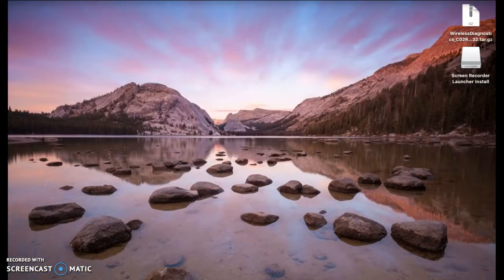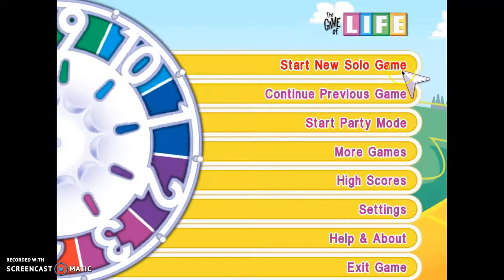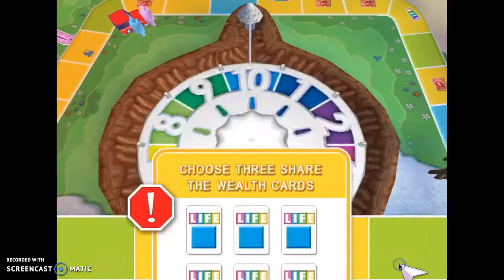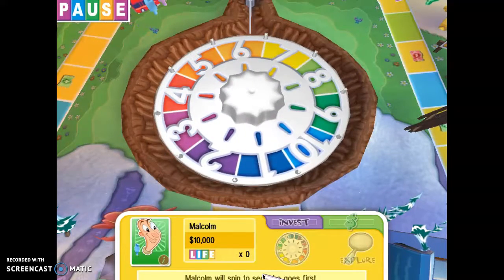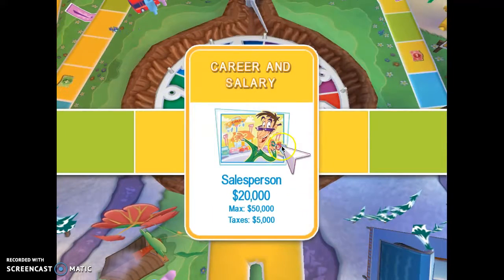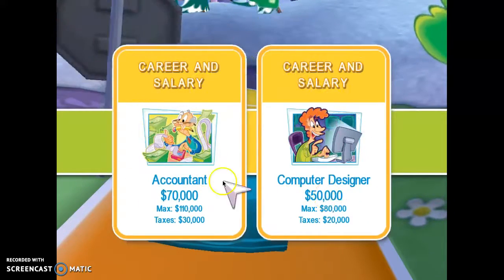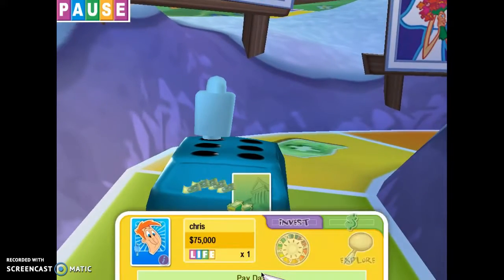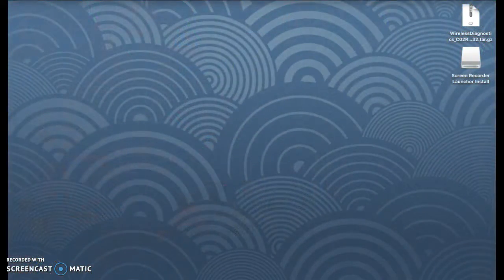Screen-Cast O-Matic favorite computer software tutorial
This is a project for my class and is a description of my favorite computer software